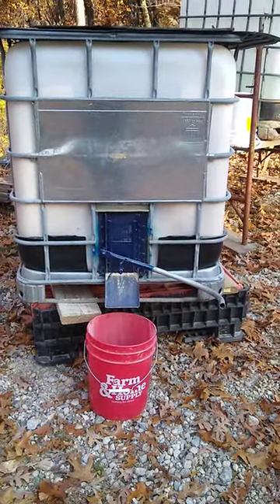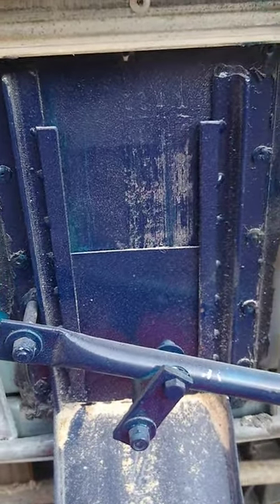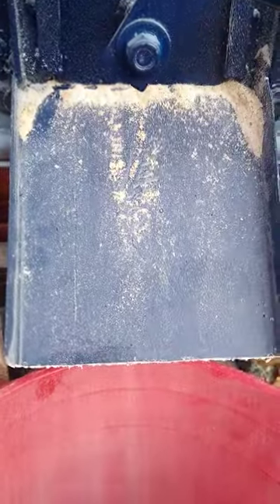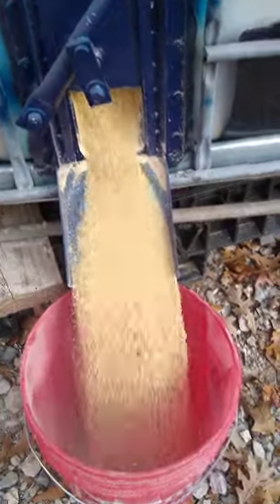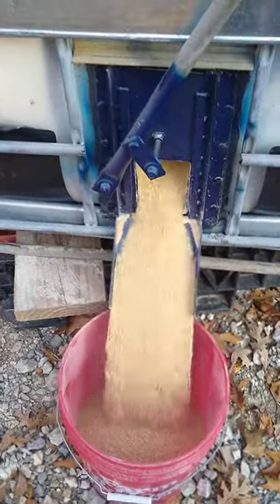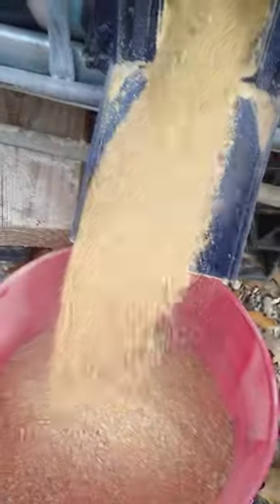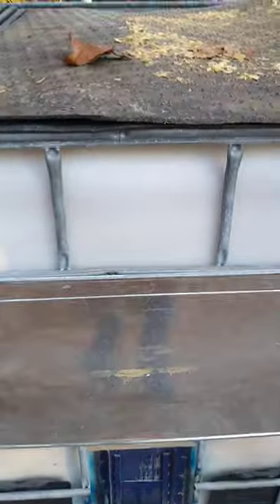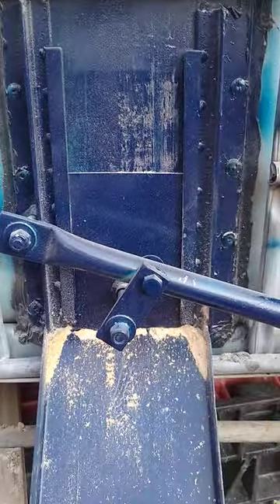Homemade Grain Hopper